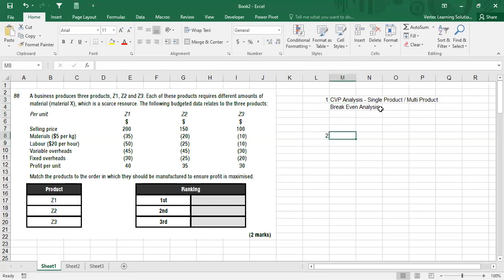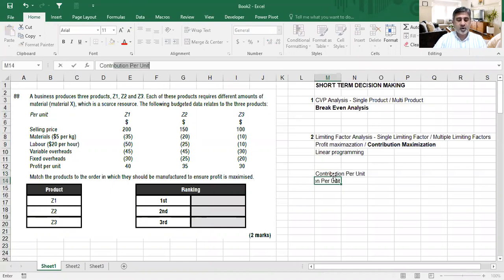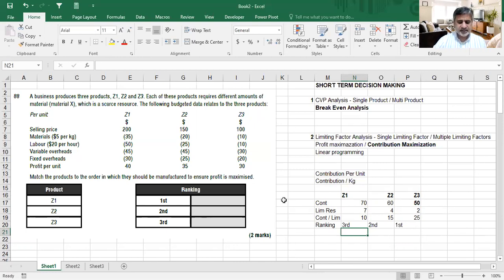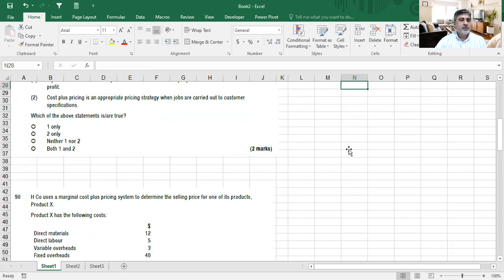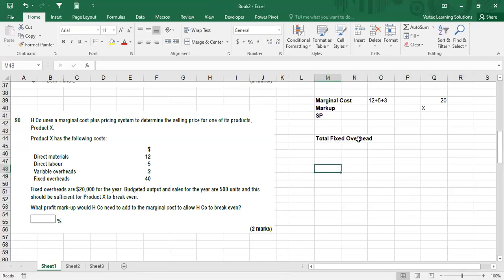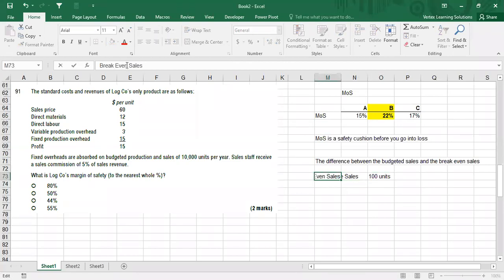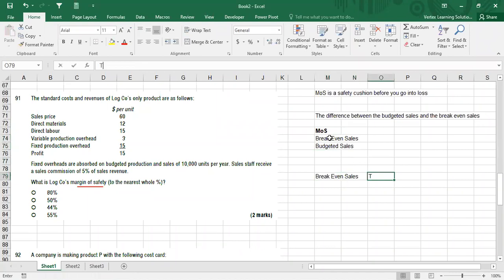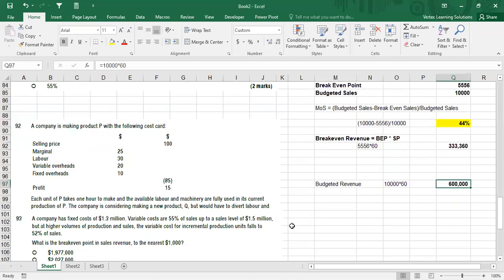Break Even Point (CVP) Analysis Limiting Factor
Break Even Point (CVP) Analysis Limiting Factor - An important topic from ACCA PM (F5) Decision Making Techniques.